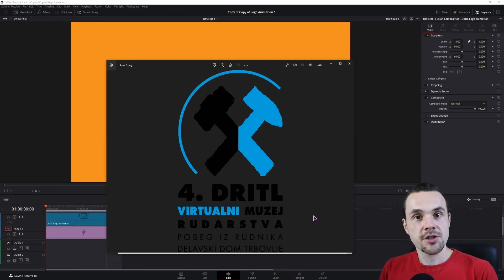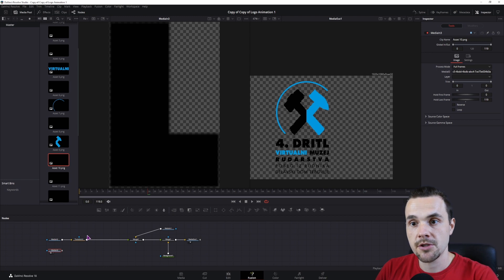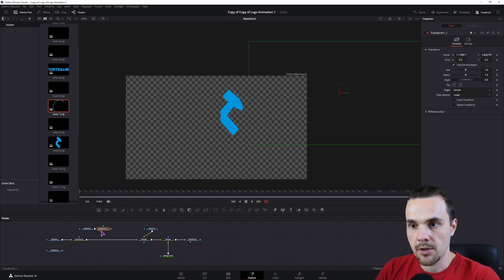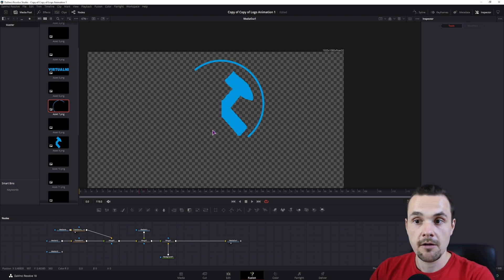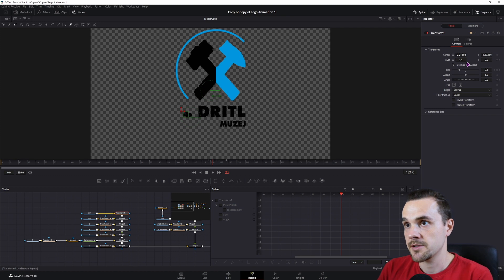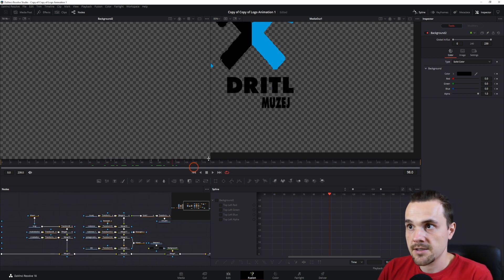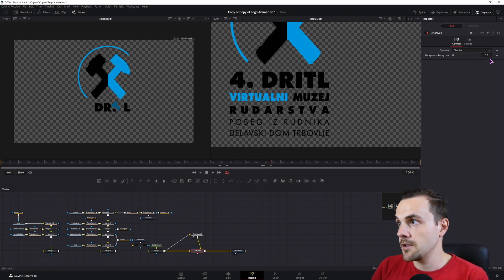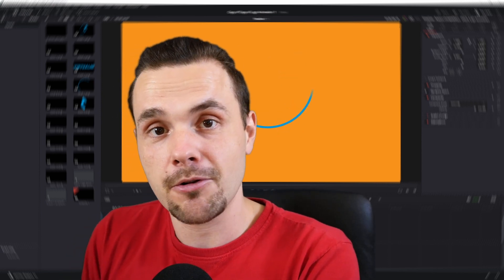LOGO Animation DaVinci Resolve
This video is about animating logos, that are ideally split into multiple images, in the 2D space by using DaVinci Resolve. You can add extra effects to the finished animation or you can also simply reverse it as I show you at the end. The animations are done with the basic properties in the transform node like Center position, Pivot, Size, Aspect, Angle and I also mention a few instances that might give you issues - specifically mask animations.

SHARING
COMMENTING

Timestamps
0:00 What you’ll learn
0:08 Making logo animation with images
0:34 Making a fusion composition
0:52 Using media files in fusion page
3:10 Apply Motion Blur with 1 click to all* nodes
4:32 Animation tips: Center, Pivot, Size, Aspect, Angle, Spline, Keyframes
12:37 Using Rectangle as Mask
13:35 Polygon and Ellipse as Masks
14:50 Reverse the animation at the end of the clip
17:10 Outro & Subscribe